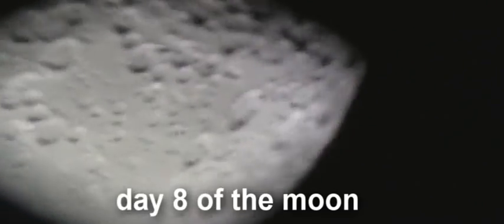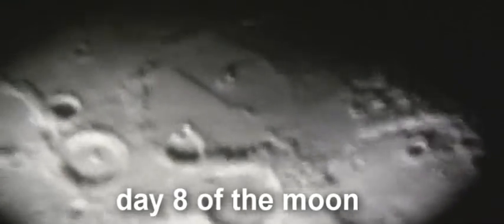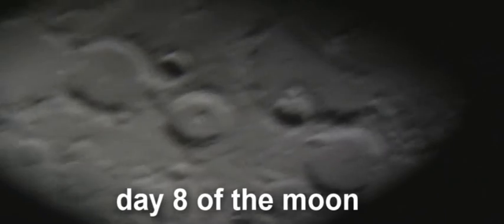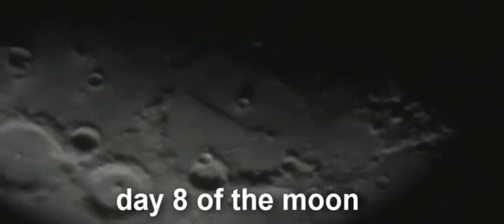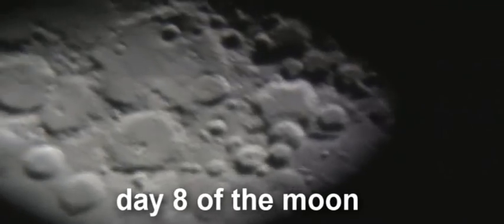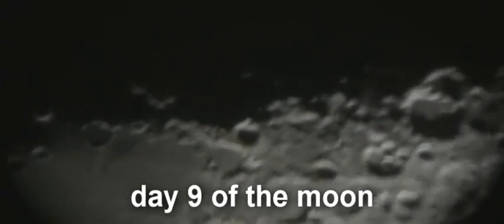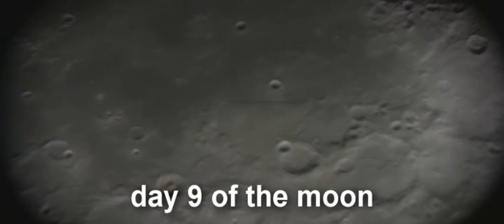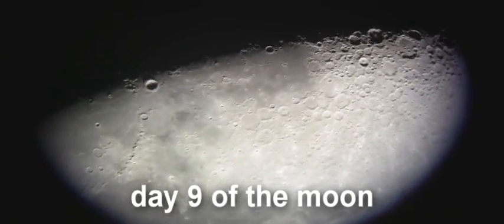Moon under Superb Seeing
The Moon under superb seeing, also some shots of Venus and the scope set up (a Schmidt cassigrain 8 in celestron).  The moon is shown on consecutive days to show how things can be seen when the lighting is good, and can quickly vanish when its not (the face on mars etc).  The moon can be funny like this I find a sword which you will struggle to find on most high def moon maps, and an anchor which is somewhat easier.

Atmospheric condition count for a lot with planetary and lunar obersvations.  These were quite good nights.

In all cases the camcorder was just put up to they eyepiece although for the second day its bolted on (makes things much more stable).